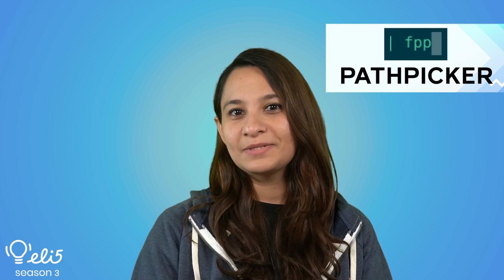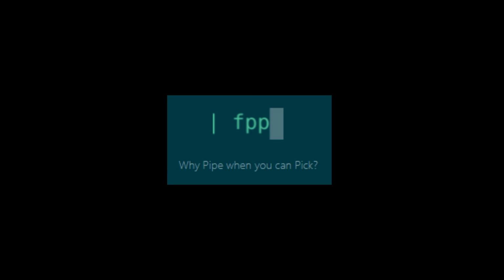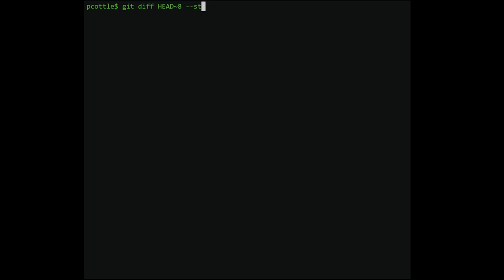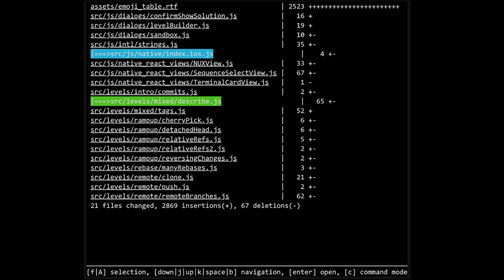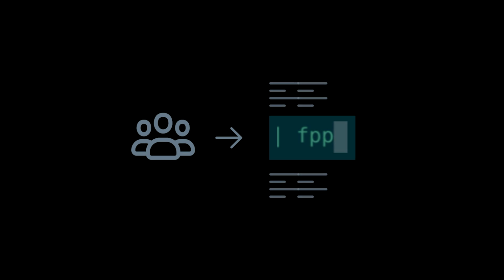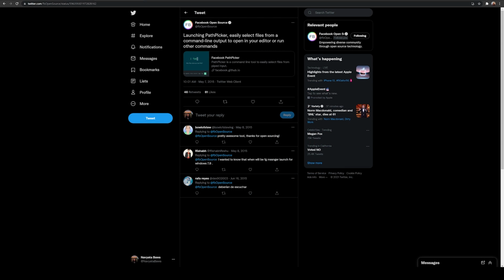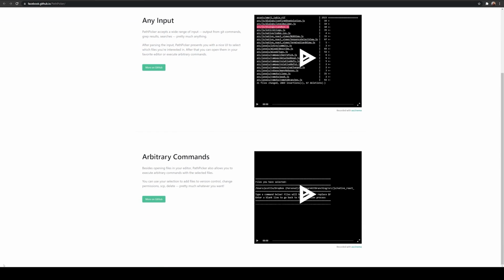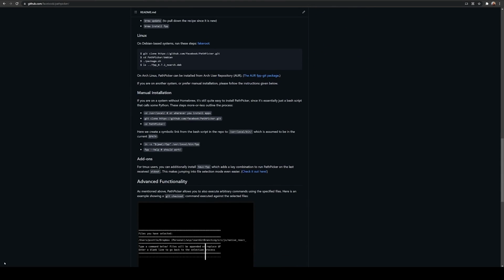ELI5: PathPicker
In this video, Facebook Open Source Developer Advocate Navyata explains PathPicker, a simple command line tool for file selection out of bash output.